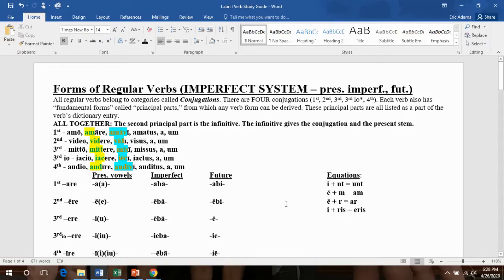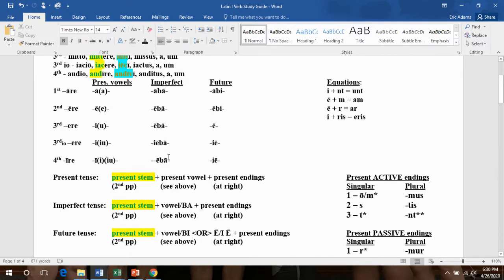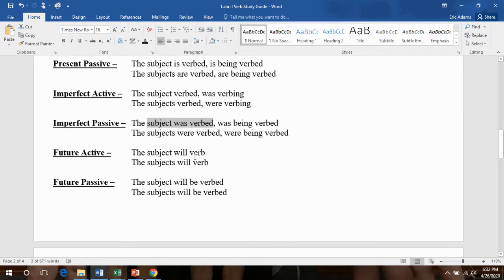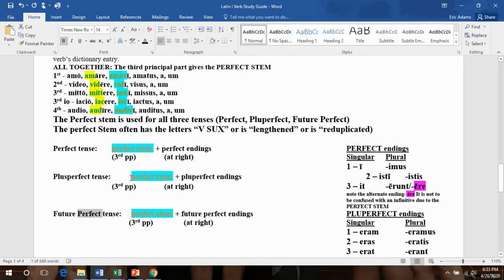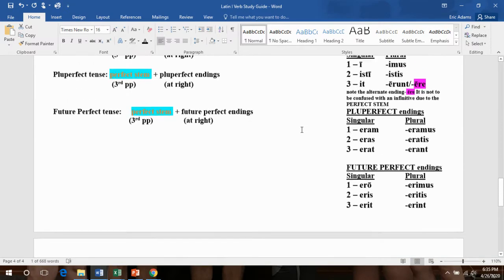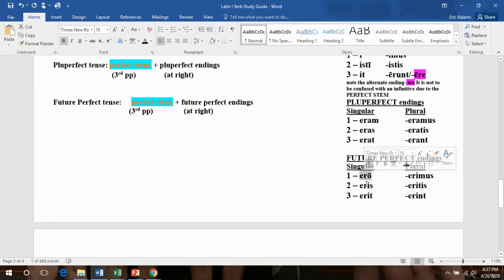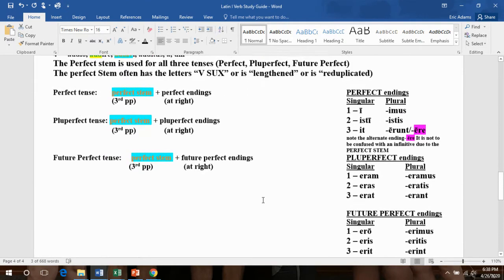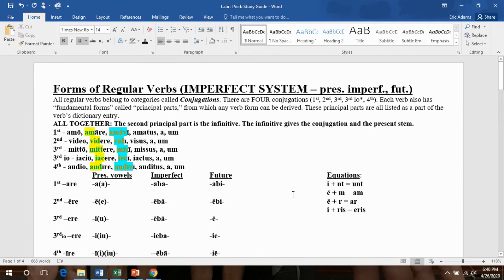Verb Review and Pluperfect and Future Perfect Tenses intro